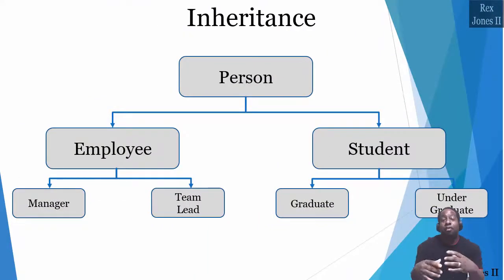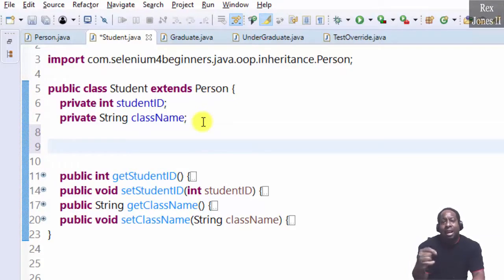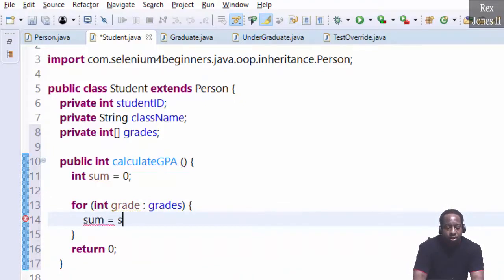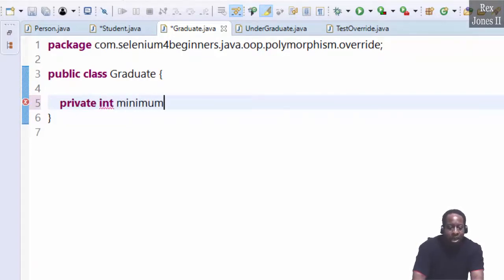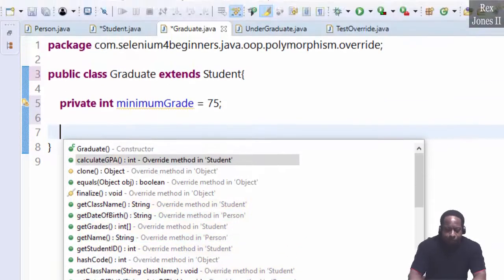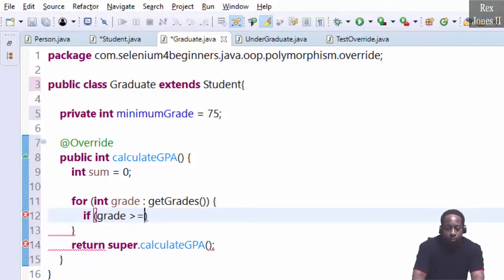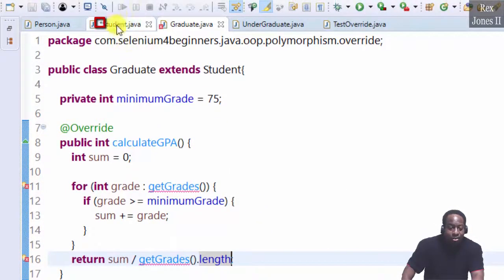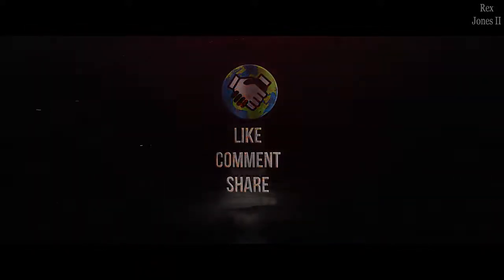✔ Polymorphism / Method Overriding (OOP's) Concept | (Video 114)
Polymorphism / Method Overriding (OOP's) Concept

Transcript
Method Overriding allows a superclass to specify a method that will be common to all subclasses. Combining inheritance with method overriding, satisfies the one interface – multiple methods aspect of Polymorphism. A superclass defines the general method that can be used by all of its subclasses. Each subclass is flexible to define its own specialized method while enforcing one consistent interface. Method Overriding only happens when a method in a subclass has the same return type and signature as a method in the superclass.

In our diagram, Student is a child of the Person class. It’s also the parent of Graduate and Undergraduate. In real life, Graduate is a student who has a bachelor’s degree and pursuing a master’s or doctorate degree. An UnderGraduate is a student pursuing a bachelor’s or associate degree. Both children classes will automatically inherit the same Student method if the method is public.

In this session, we already have our Person class and Student class from the previous Inheritance session. The Student class extends Person. Let me minimize these getters and setters. For starters, I will create a method to calculate the grades for each student: public int calculateGPA ()

We have to create an array to store a list for the grades by writing private int[] grades. This method returns 0. Now, let’s calculate the GPA. First, we initialize int sum = 0 then a
for loop (int grade : grades) {
   sum is assigned to sum + the next grade
return sum / grades.length. length provides the number of elements in the array. Add getters and setters. Source, Generate Getters and Setters, select grades then OK.

Let’s imagine Graduate students only get credit for grades 75 and above. Start with a private int field called minimumGrade = 75. In addition to minimumGrade, we need a specialized method only for the Graduate class. This method will override the method in the Student class. With Inheritance, Graduate extends Student. CTRL + Space. Do you see how the calculateGPA method and these other methods that override a method in Student? We also see some override methods for the Person class.

Select calculateGPA and erase the comment. It’s not required but its recommended we use this @Override annotation to prevent an error such as providing a different method name.

Now, let’s calculate the GPA based on grades 75 and higher.
int sum = 0
for (int grade : call the getGrades()) { method from the Student class
  if (grade greater than or equal to minimumGrade) {
   sum += grade This is the shortcut syntax for sum = sum + grade
return sum / getGrades().length

This calculateGPA method is how we implement a specialized method for a child class to override its parent class. Next, we are going to look at the difference between both Java Bindings.